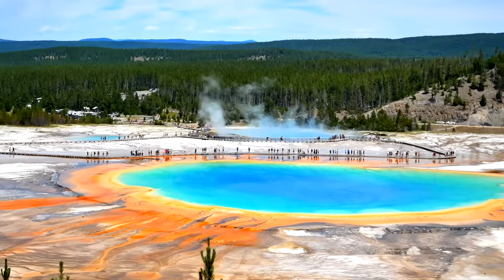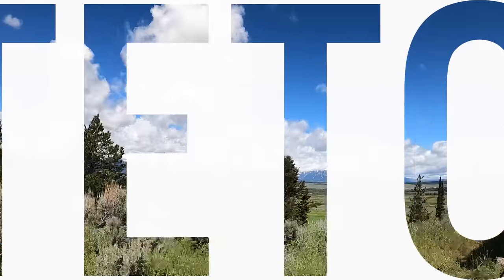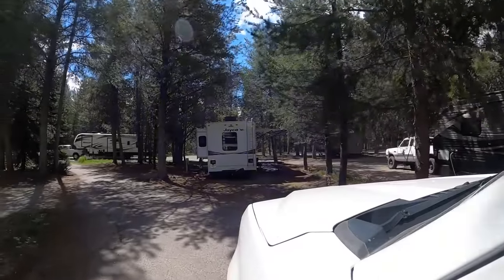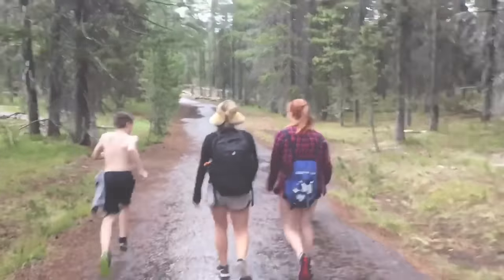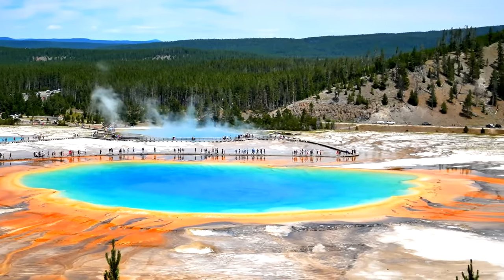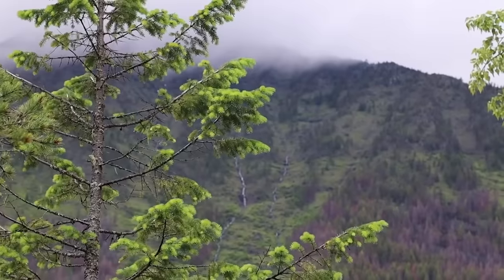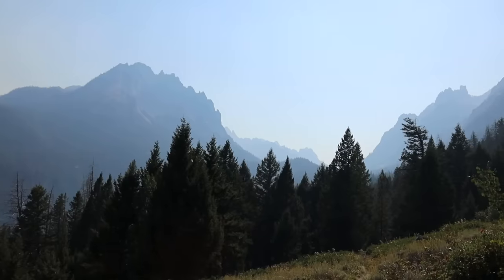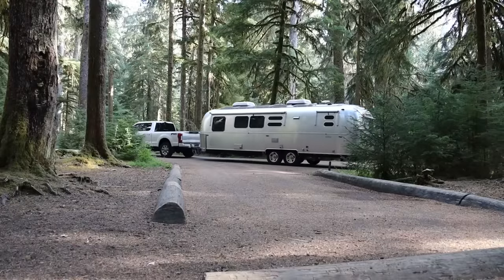10 Day Unforgettable RV Trip in the Tetons, Yellowstone & Glacier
Join us in 2024 at a meet-up, Livestream and other events!

Join the most supportive and genuine RV community ever. Get our welcome package in the mail, monthly ((Livestreams)), invitations to meet-ups, giveaways and chat in the private Insiders Facebook group.

Cooking in a small space doesn't have to mean sacrificing nutrition or taste. Get Tricia's battle-tested tips, tricks, and recipes for preparing delicious, healthy meals in any kitchen.

ℹ️ About the Episode: Punxsutawney Phil did not see his shadow this year! Normally, we would know whether to predict an early spring based on the groundhog seeing his shadow. We have a much more reliable method... your emails! As a result of so many emails from people planning their spring and summer trips, we looked up what happened on February 2nd (Groundhog Day) and even Phil agrees... spring is coming early! If you happen to be planning a National Park trip through the Tetons, Yellowstone, or Glacier—or all three—this 10-Day Travel Itinerary should help. In this episode, we cover the three most popular National Parks in the Mountain Region of the States, where to stay, and what to do. We also share some tips to make your trip even better. We don't normally ask for "likes,” but we really wanted to know if content like this is helpful to the community. If we get over 10,000 likes, we'll start working on the next one! We're not planning on going overboard, but maybe every six weeks or so, we can use our travel experience to share some insights on unforgettable 10-day trips.